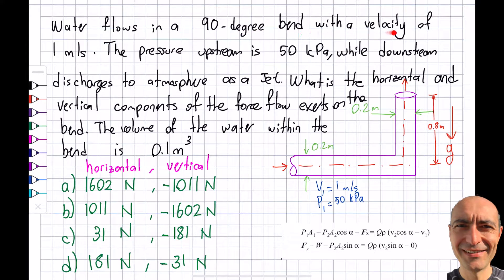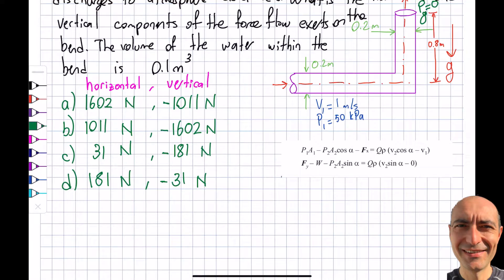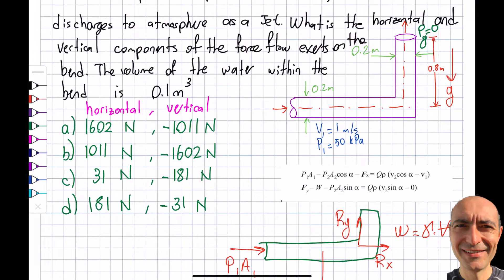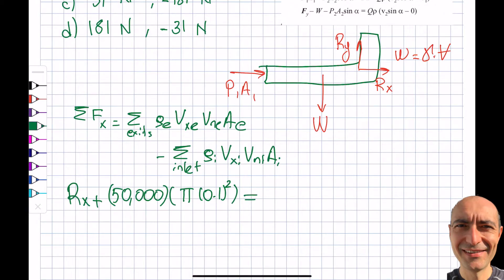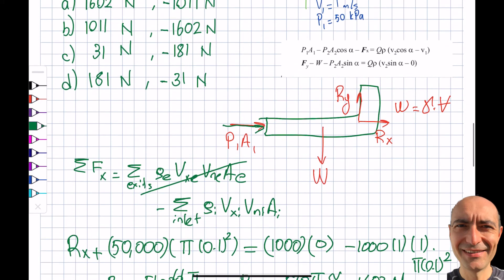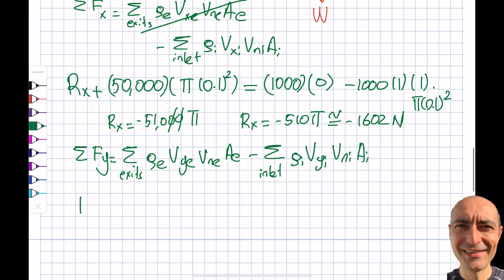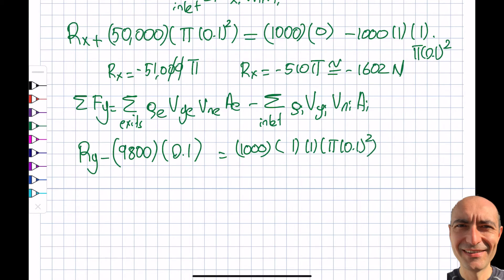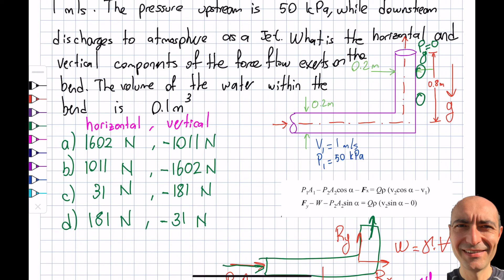Fluid Mechanics (FE) Exam - Weekly Practice 1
In this set of video lectures, we solve a practice problem for the Fluid Mechanics FE Exam / Midterm / Final every week. In this first video, we solve a question for the conservation of momentum applied to control volume (Impulse-Momentum Principle). This example includes the weight of the control volume along with the existence of pressure.

This topic is tested on FE Mechanical, FE Civil, FE Environmental, FE Chemical, and FE Other Disciplines.

We often refer to the reference manual, which is freely available after creating an account with the NCEES This material is based upon work supported by the National Science Foundation under Grant No. 2019664. Any opinions, findings, and conclusions, or recommendations expressed in this material are those of the author and do not necessarily reflect the views of the National Science Foundation.